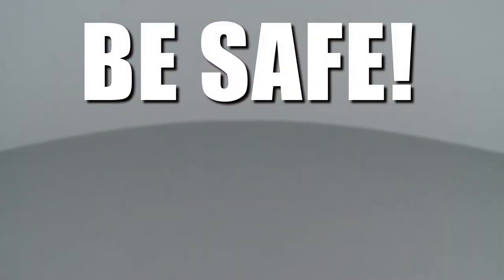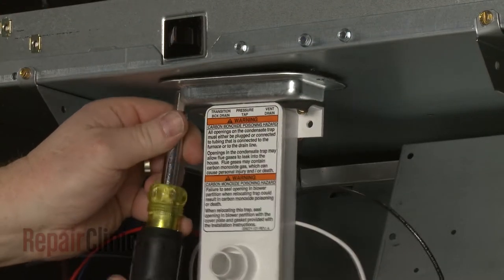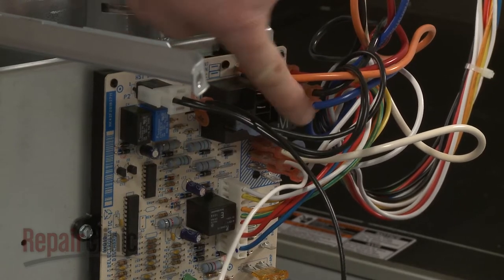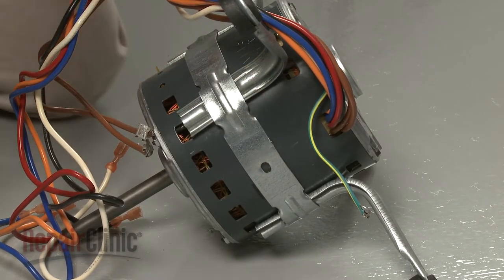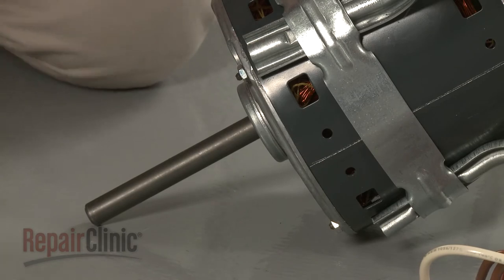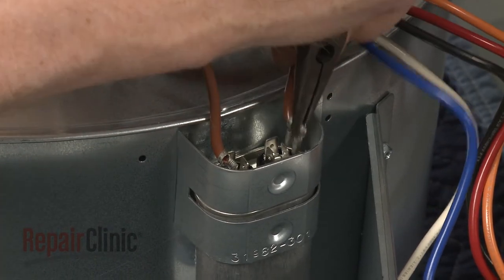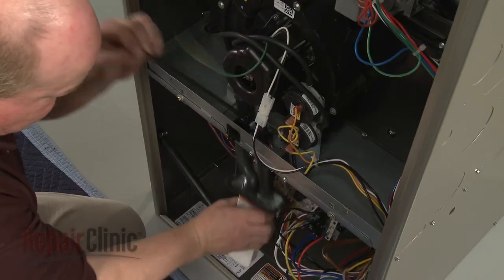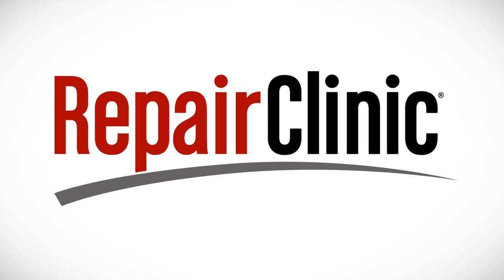Payne Furnace Blower Motor Replacement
This video provides step-by-step instructions for replacing the blower motor on Payne furnaces. The most common reasons for replacing the blower motor are when the furnace is loud or the blower motor does not run, but other more common problems have already been checked.

All of the information in this blower motor replacement video is applicable to the following brands: Payne

Tools used: flat head screwdriver, pliers, adjustable wrench, 3/8 inch socket, measuring tape, 7/16 inch socket, zip tie